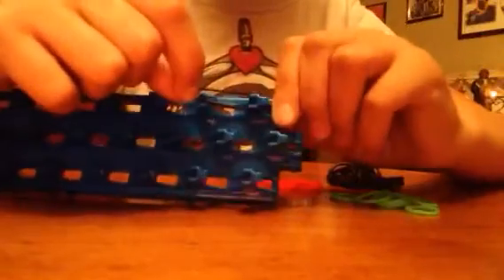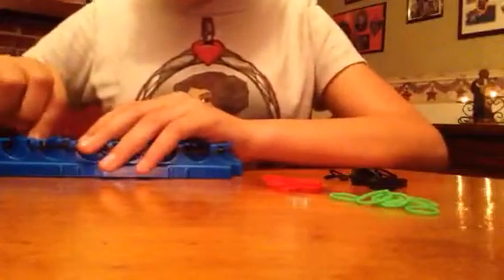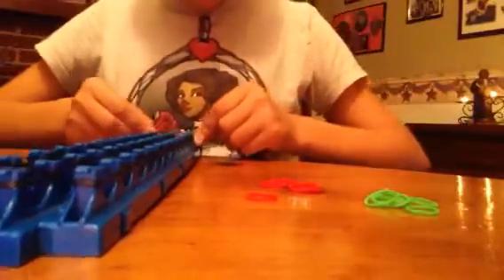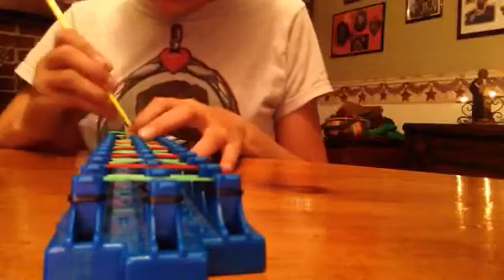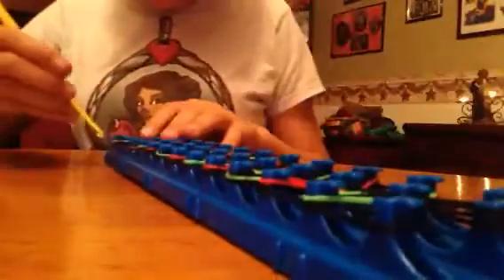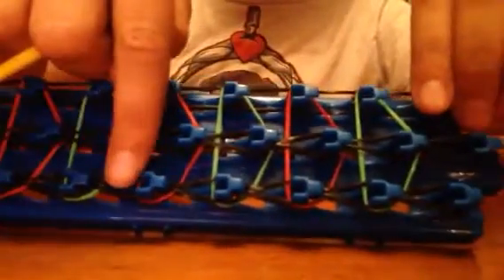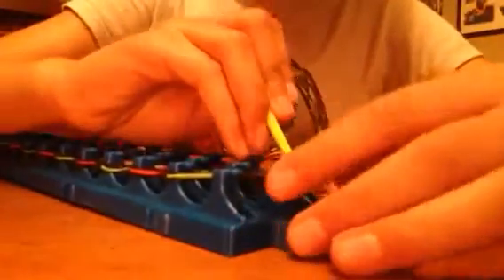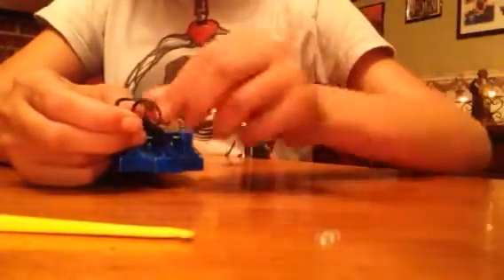How to make a Waterfall Loom Bracelet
This video teaches how to make a Loom Waterfall Bracelet on a Crazy Loom!!!